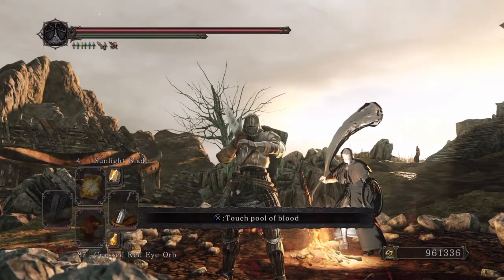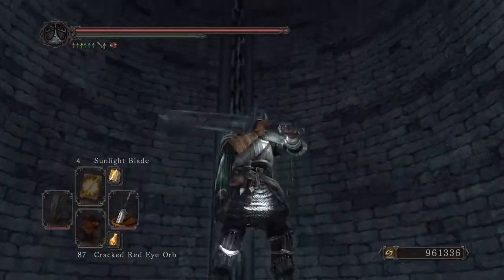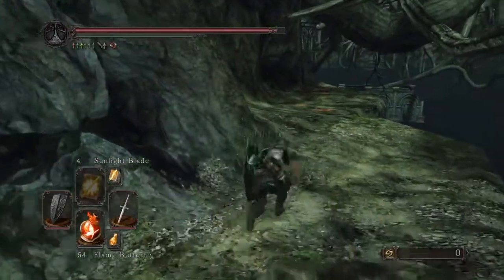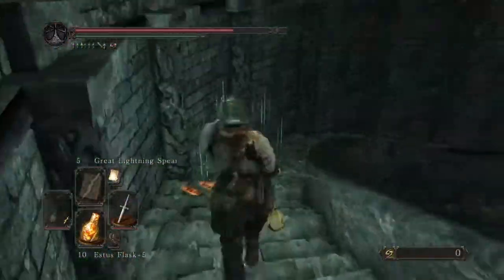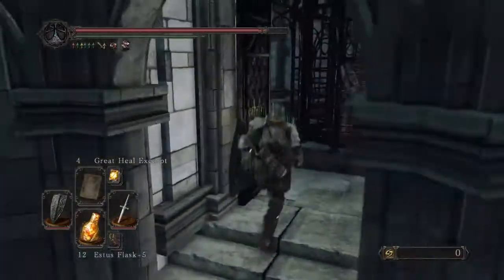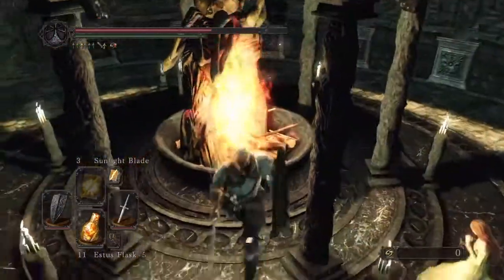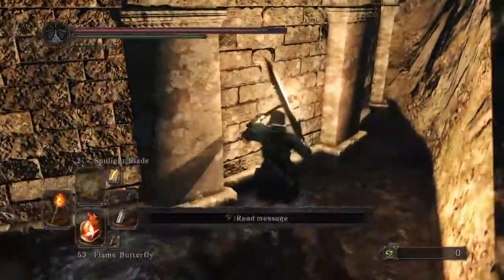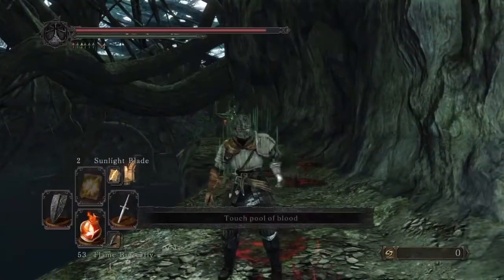Dark souls 2 Covenant Of Champions Extra #6 Shrine of amana revisit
We revisit Shrine of amana to see if we can get free hollow reversing, and to get a special katana!